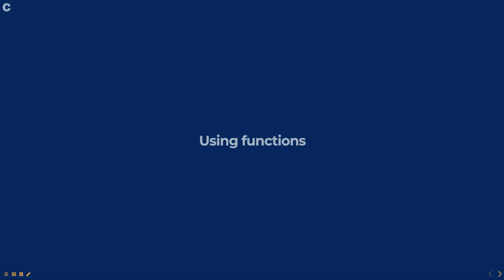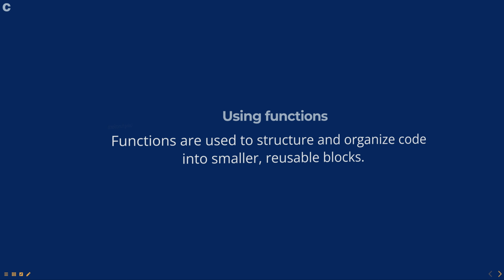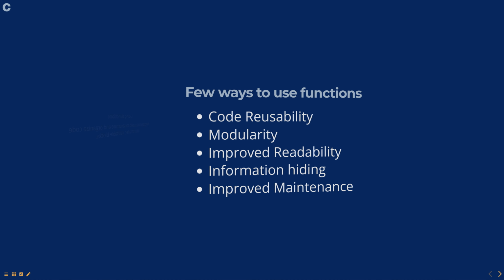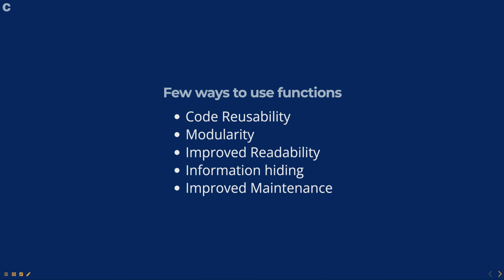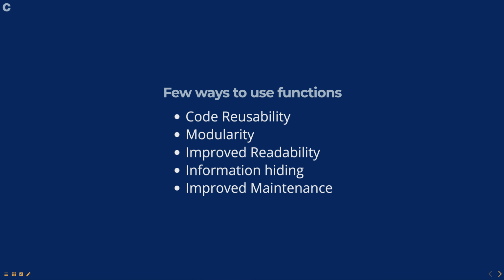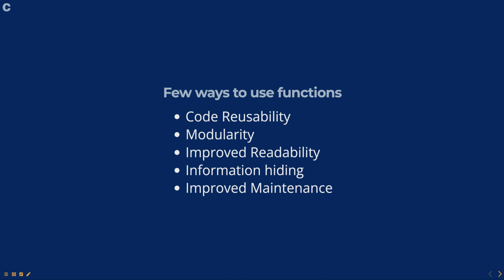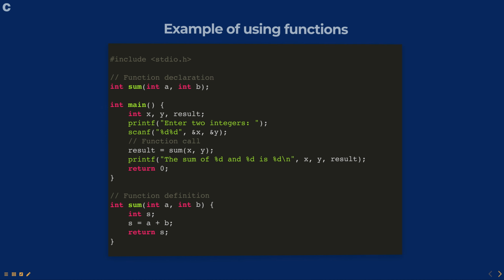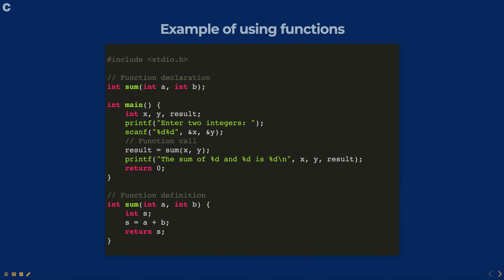Using Functions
Functions are used to structure and organize code into smaller, reusable blocks.

C training
BSc in computer science - Programming in C
C tutorial